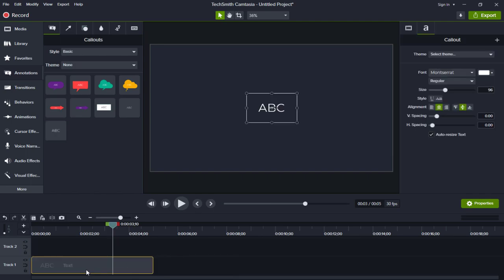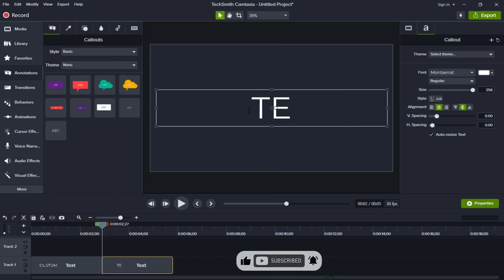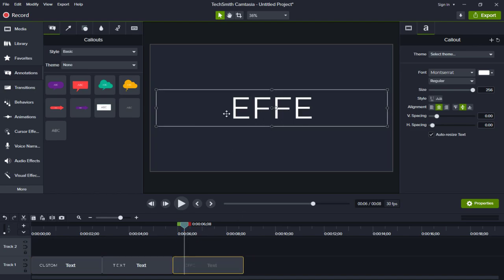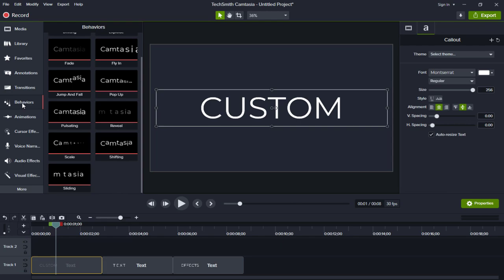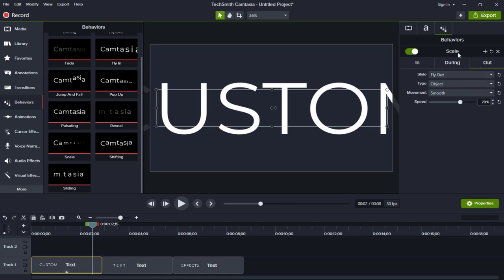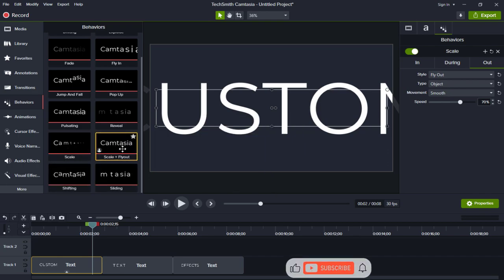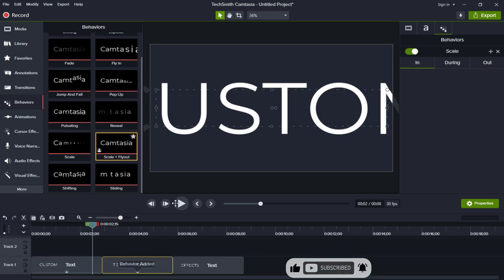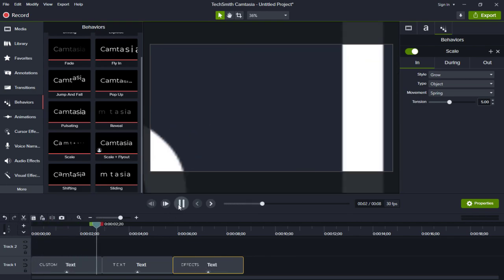Create Custom Text Animation Preset In Camtasia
Camtasia Studio Video Tutorial On Custom Animation Preset Creation.